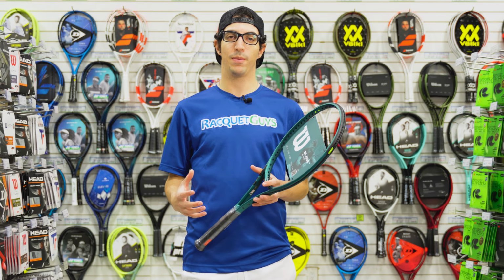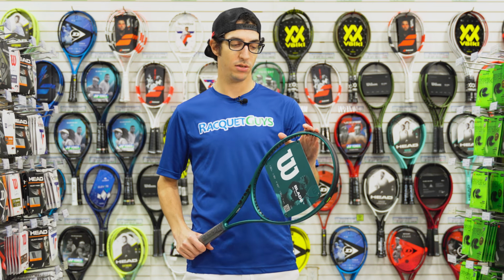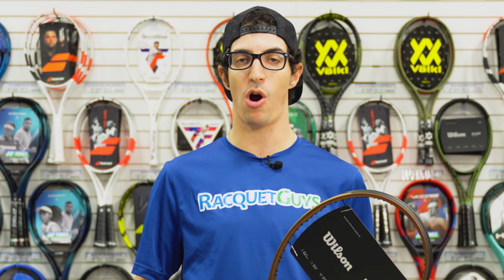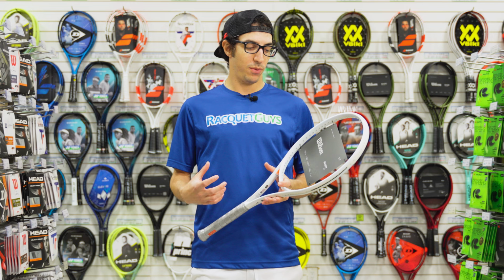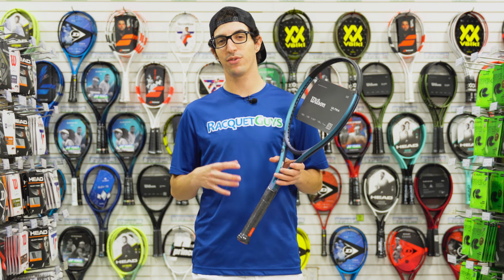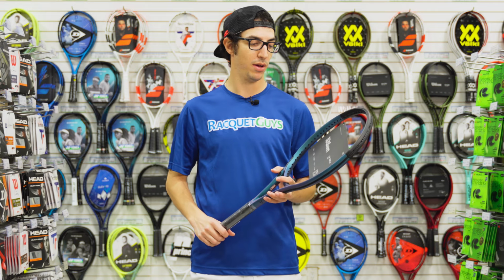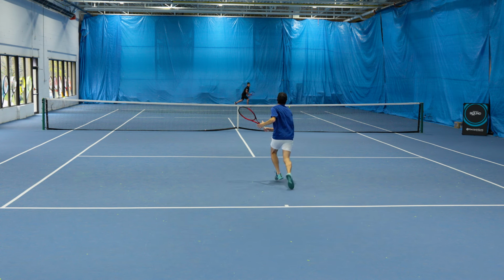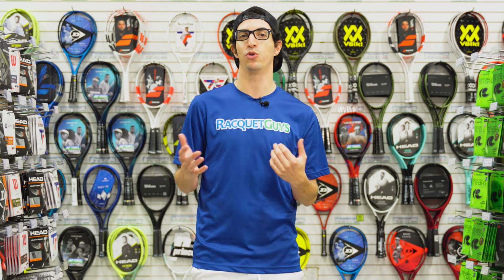WILSON'S TOP RACQUET FAMILIES OF 2024 | RacquetGuys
In this video Jon takes us through Wilson's 5 main racquet families and talks about what makes each family unique!

Canada’s Pro Shop Since 1994. Largest racquet sports warehouse & superstore specializing in tennis racquets, squash racquets, badminton racquets, pickleball paddles and racquetball racquets, tennis shoes, apparel, and accessories! Known for quality, excellence, expertise, and an extensive inventory, RacquetGuys can provide you with all your gear needs.